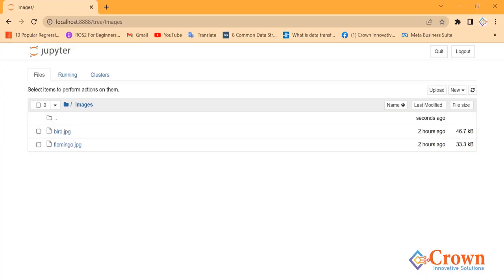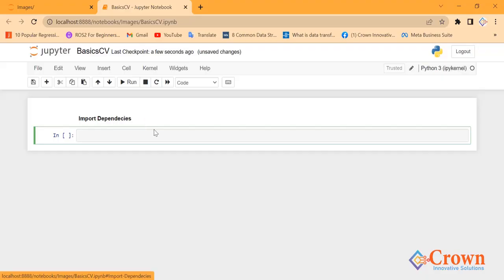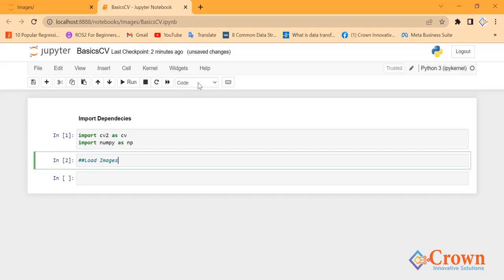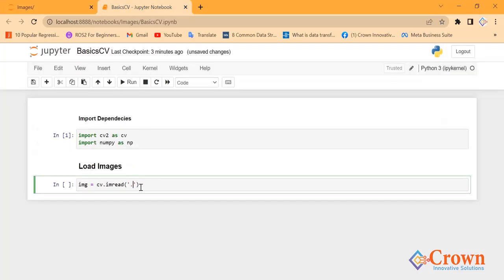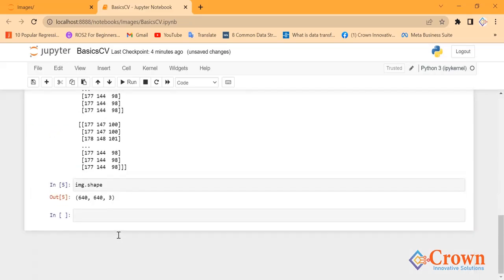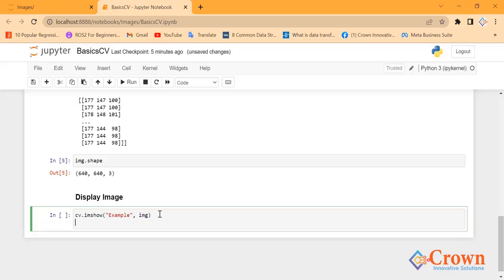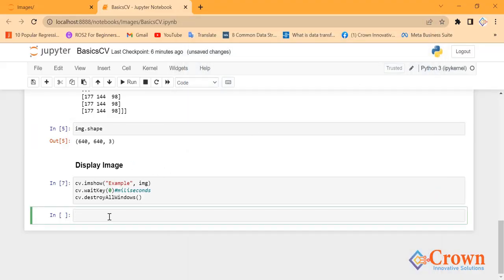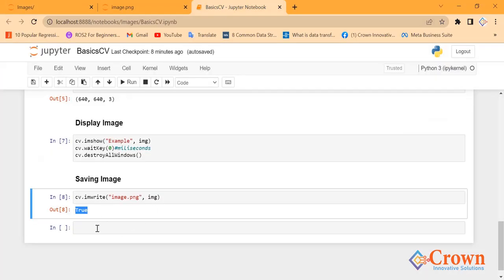#1 OpenCV Python Tutorial For Beginners | Load, Display and Save | Crown Innovative Solutions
Welcome to first video on OpenCV Python Tutorial For Beginners. In this video I am going to give you a brief Introduction to OpenCV and computer vision.
open CV is an open source computer vision library that is used to perform image analysis, video analysis, image processing, manipulation.

GRAB YOUR PLACE AND LEARN WITH US